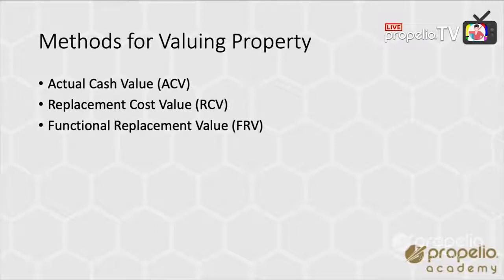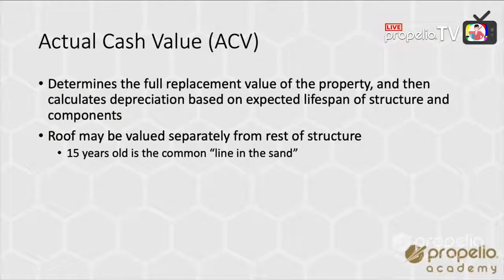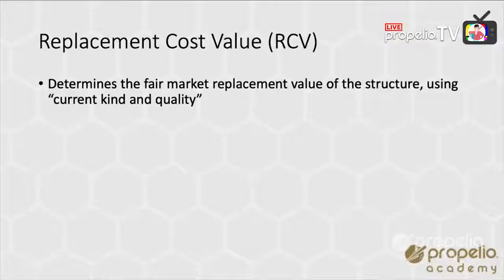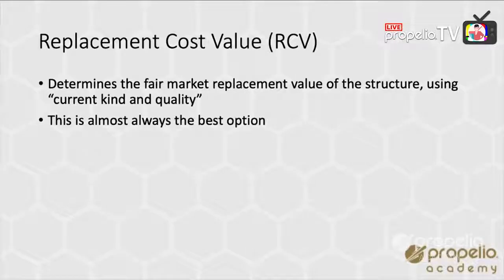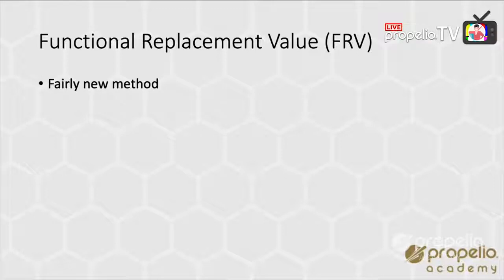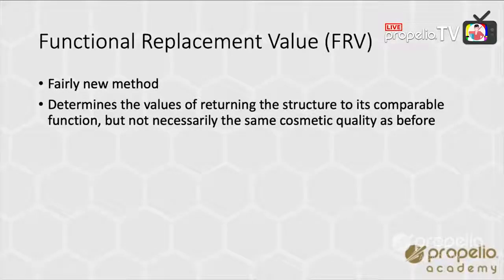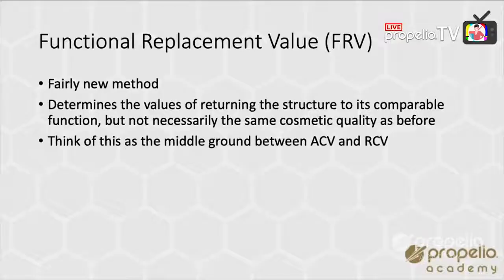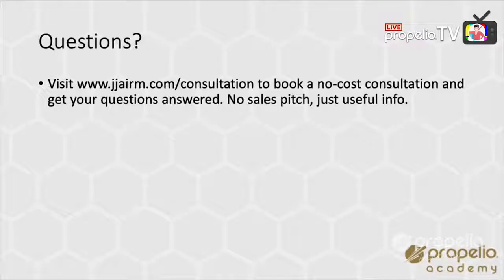10 Property Evaluation Methods